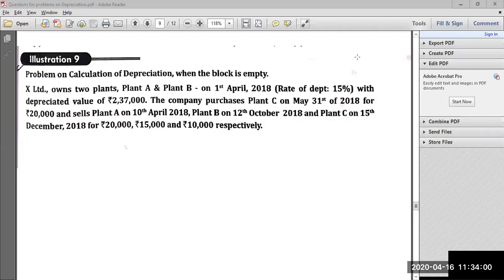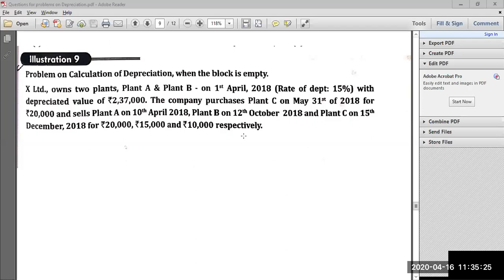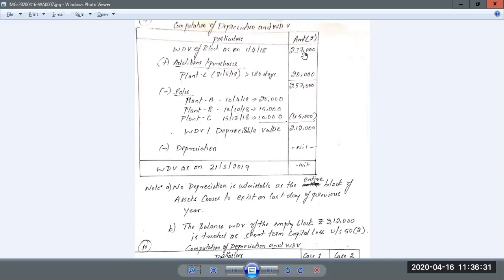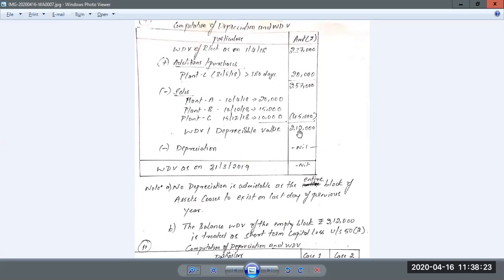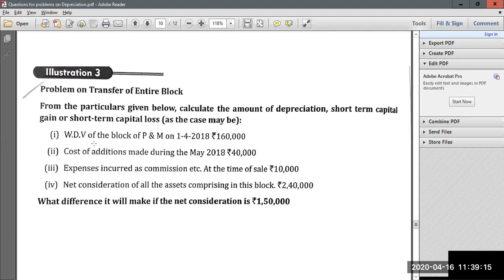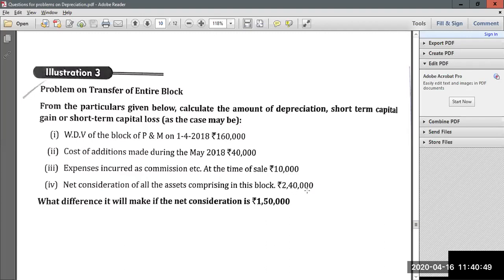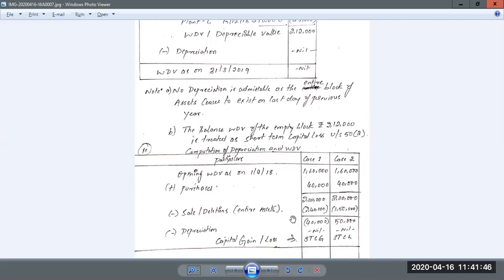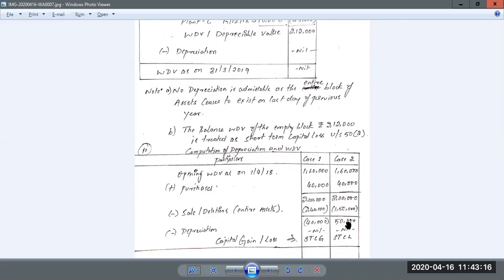9th & 10th problem on depreciation